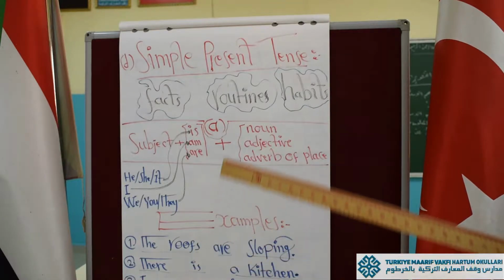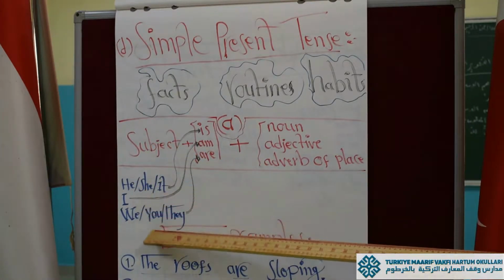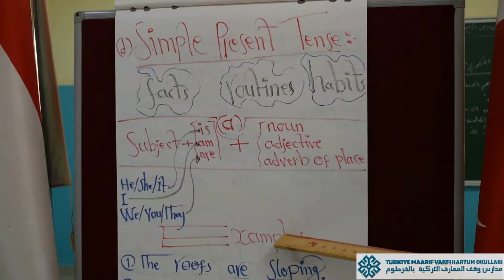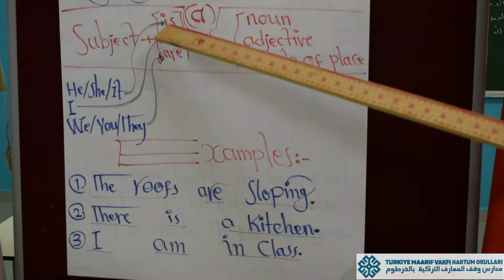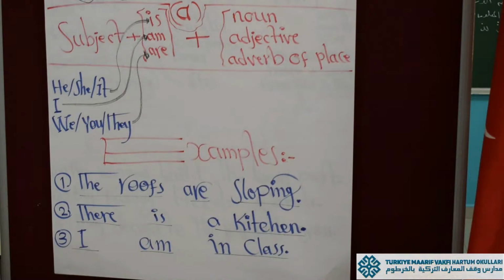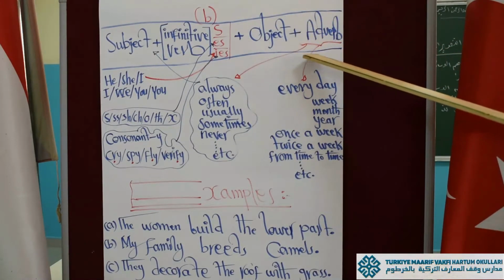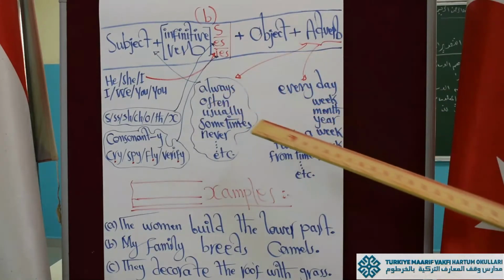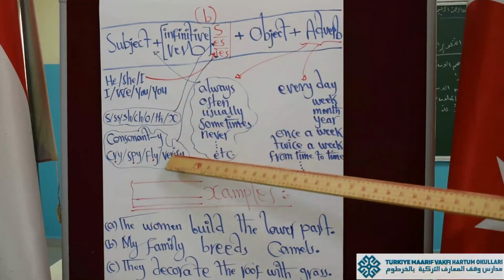انجليزي اولي2 أ محمود 28 12